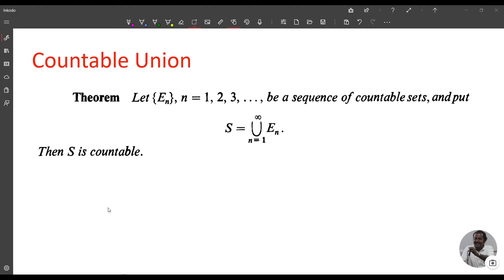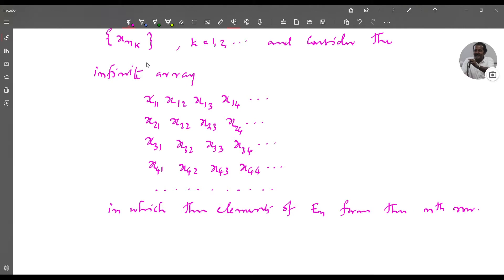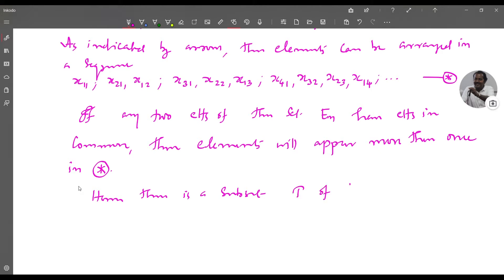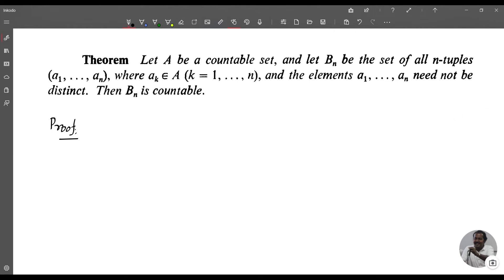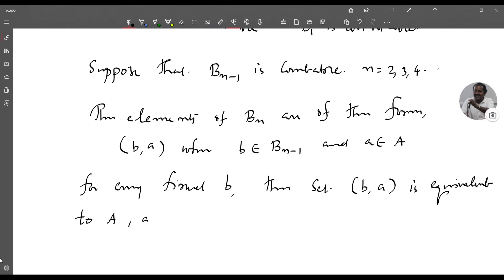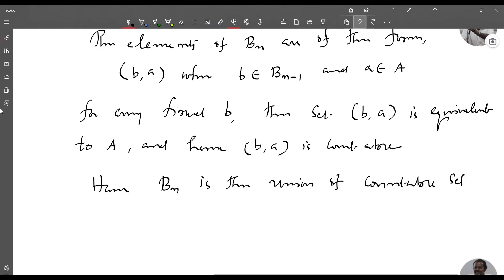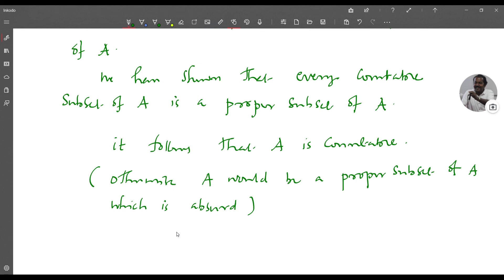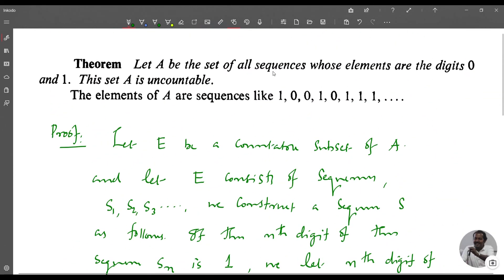CLASS 04 Union of Countable Sets MAT1C03 REAL ANALYSIS